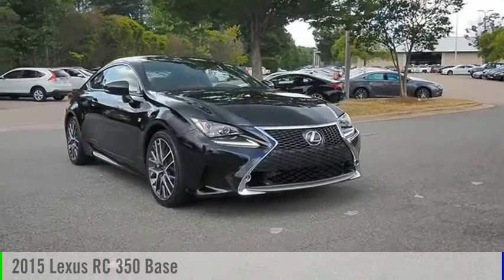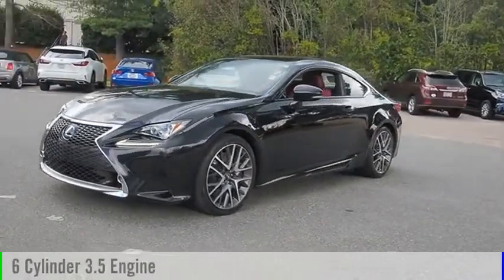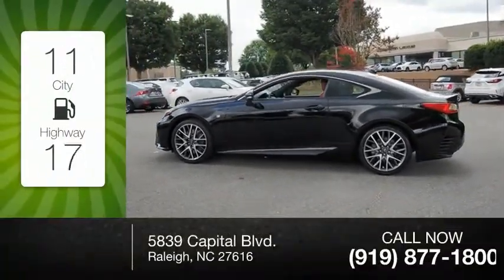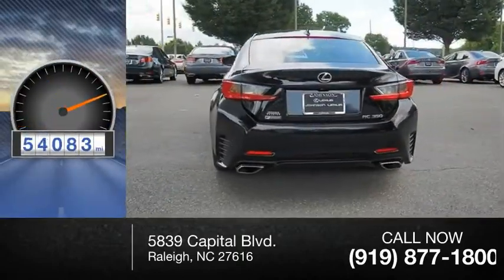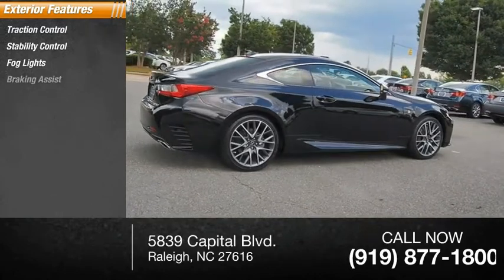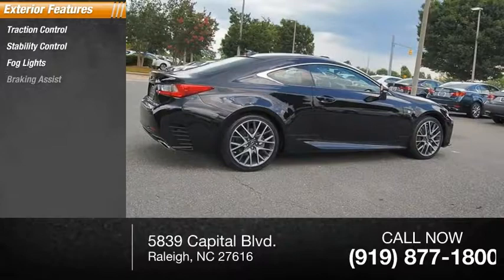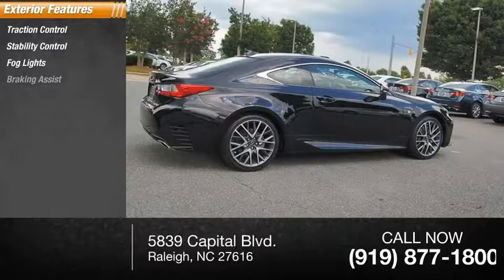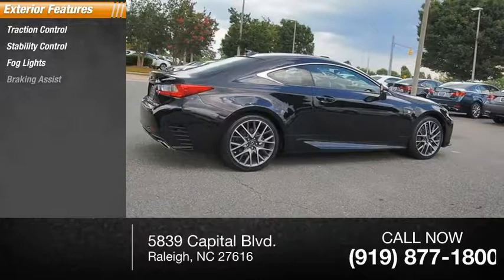2015 Lexus RC 350 for sale in Raleigh NC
2015 Lexus RC 350 for sale in Raleigh NC - Stock # P7796
Year: 2015
Address:
5839 Capital Blvd